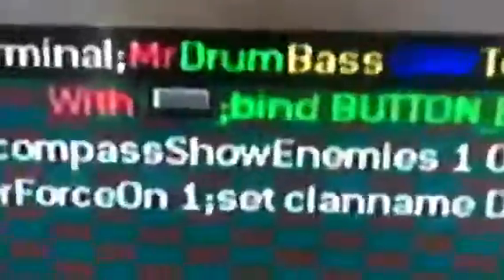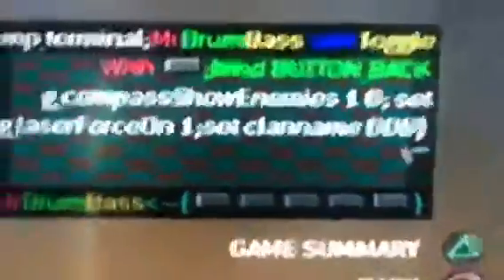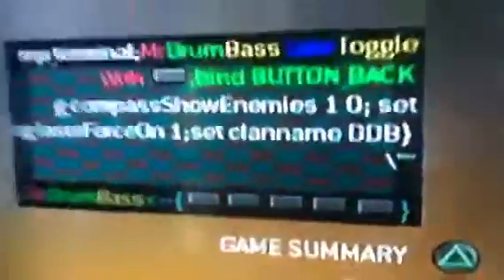MrDrumBass Uav Laser DDB}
Hey guys add me for hacks!!!